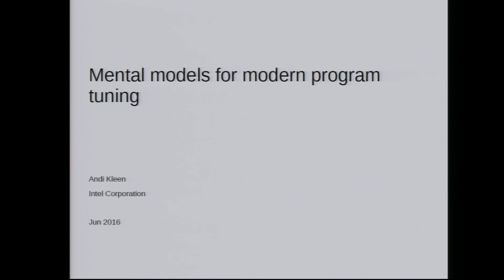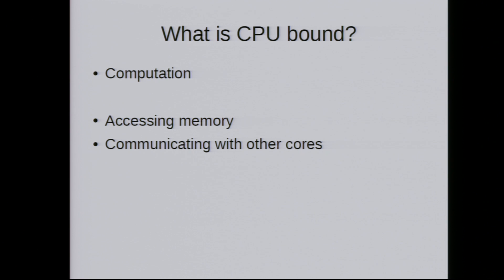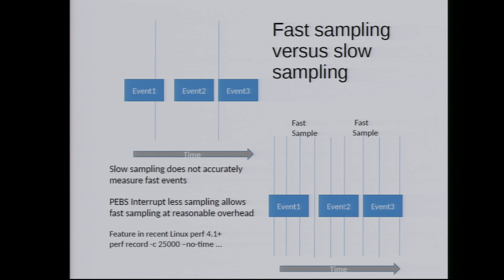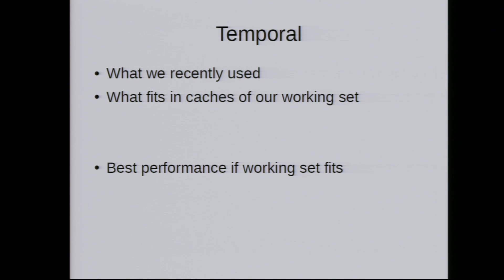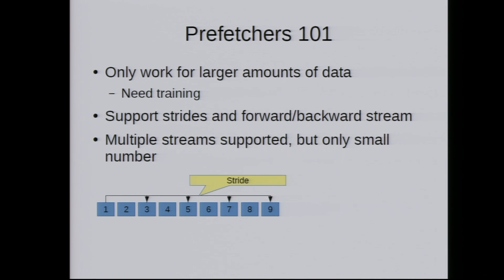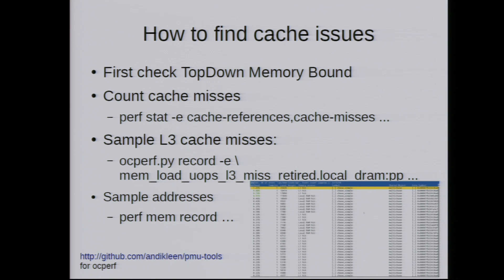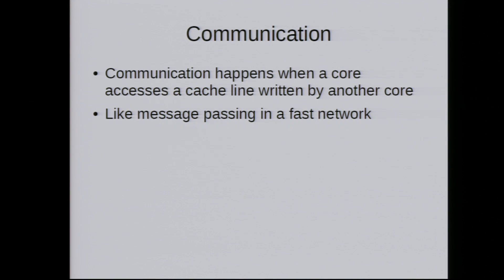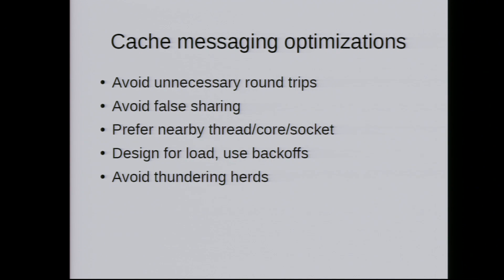Mental models for modern program tuning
Author:  Andi Kleen

Abstract:

Improving performance in programs should usually be driven by measured data. But we cannot base program tuning only on data, as the initial design and later improvement of the program already needs to take performance into account. To think about performance it is important to have a useful mental model of the performance characteristics of common operations, so that we can build complex and fast programs out of them.

Modern computer systems are quite complicated, with multi-level caches, sophisticated pipelines, interconnects, and other non obvious performance characteristics. Classic mental models for performance, like the O(n) notation for algorithms, are often overly simplistic to properly deal with this complicated world.

On the other hand the mental models cannot exist on their own, but have to be informed and calibrated by performance measurements, such as data from performance counters, and tracing information. Modern systems have many ways to gather data, so it is important to use structured methodologies to focus on the important information.

This talk gives an overview of some useful mental models to tune programs for modern CPUs, focusing on caching performance, and how to efficiently calibrate the mental models with modern profiling methodologies using performance counters and tracing functionality on Intel CPUs.

The audience is programmers who are interested in low-level performance tuning.